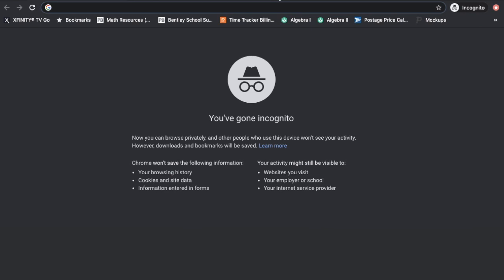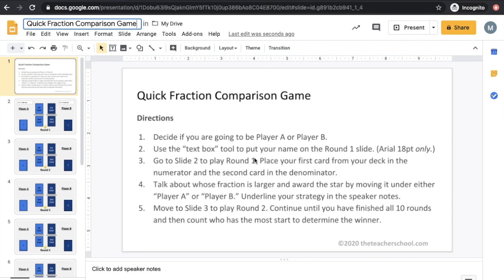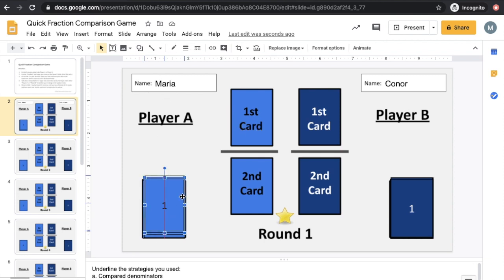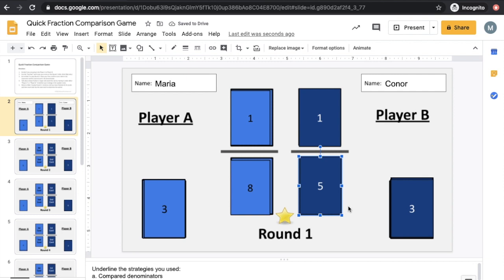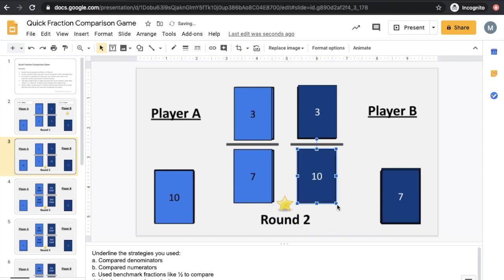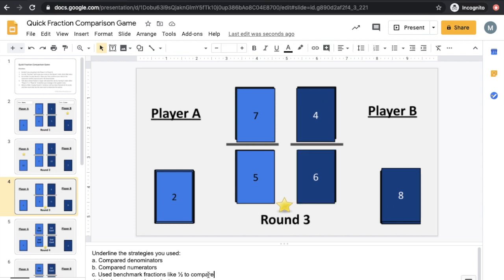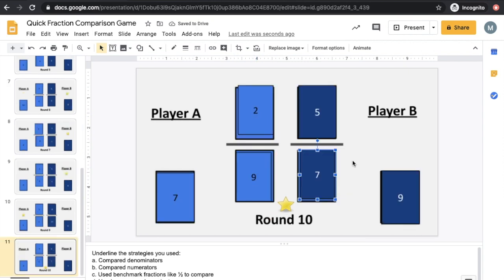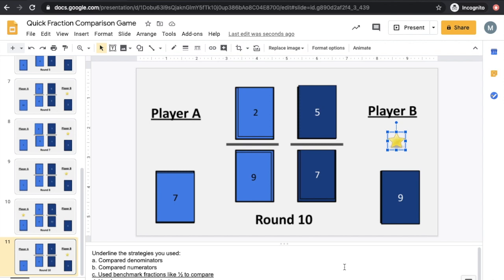Quick Fraction Comparison Game - Remote Learning Tutorial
In this video, I walk you through how to play the Quick Fraction Comparison Game with your students, including how I've adapted this math activity for remote learning. Perfect for 4th graders, 5th graders and even 6th graders, this interactive math game is a great way to build number sense and fraction skills.

or here

shorturl.at/ber25

If clicking on the link doesn't work, you can try copying and pasting the URL into a new tab.

Teachers! Want to learn how to use math games and number talks to build fact fluency in your classroom, even if you have zero time?